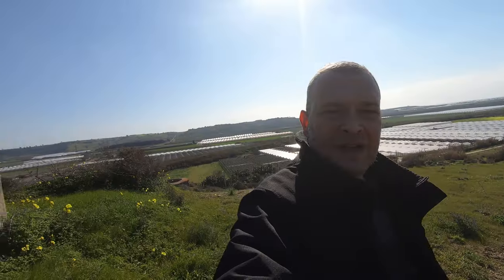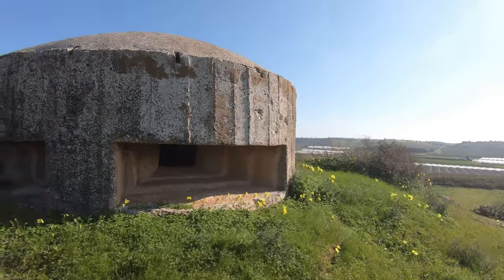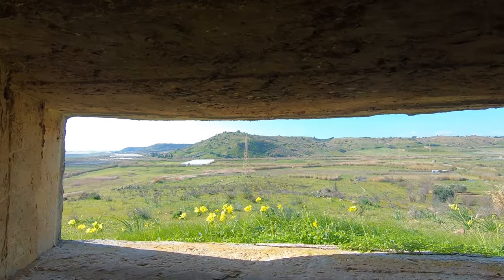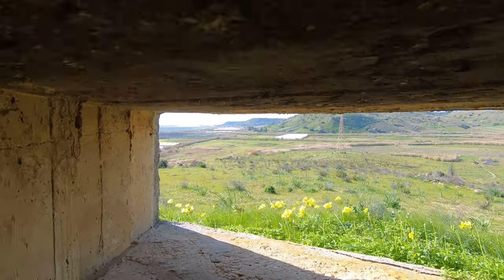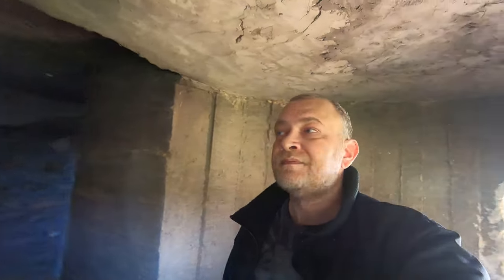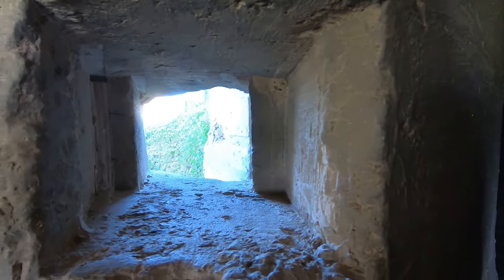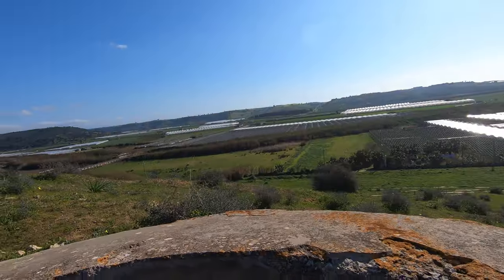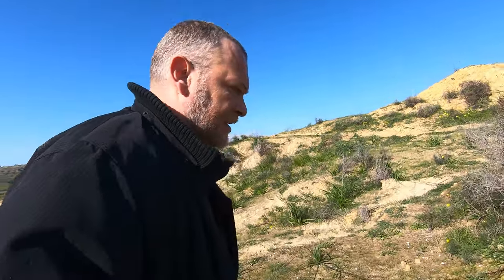Sicily resistence in WW2 against the USA (went wrong)! 🇮🇹(15)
Please donate so I can buy all the equipment for a proper vlogger!

It's history geeks time my frfiends!
In the second world war Italy was alleated to German and in 1943
The Allied invasion of Sicily, codenamed Operation Husky, was a major campaign of World War II, in which the Allies took the island of Sicily from the Axis powers (Fascist Italy and Nazi Germany). It began with a large amphibious and airborne operation, followed by a six-week land campaign, and initiated the Italian Campaign.

To divert some of the Axis forces to other areas, the Allies engaged in several deception operations, the most famous and successful of which was Operation Mincemeat. Husky began on the night of 9–10 July 1943, and ended on 17 August. Strategically, Husky achieved the goals set out for it by Allied planners; the Allies drove Axis air, land and naval forces from the island and the Mediterranean sea lanes were opened for Allied merchant ships for the first time since 1941. The Italian leader, Benito Mussolini, was toppled from power in Italy and the way was opened for the Allied invasion of Italy.
Two American and two British attacks by airborne troops were carried out just after midnight on the night of 9–10 July, as part of the invasion.of the U.S. 82nd Airborne Division, making their first combat drop in the "Forte Dirillo", a small fort near to the south coast of sicily, there was a battle wth many casualities until the italian troops surrended.
So here the first shoot of the liberation of Europe from the Nazi were fired!
This point of Italy was defined by Churchill "The soft white underbelly" of Nazi power, they know only few of this small bunkers were scattered in the south coast and that they can't resist a massive attack.
So follow me in this exploration of what it remains of this Forte dirillo!